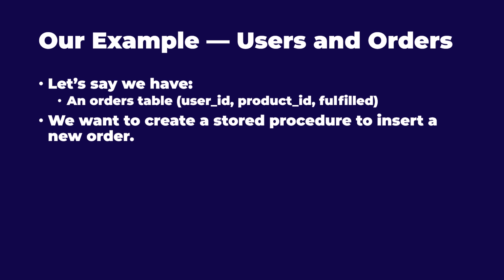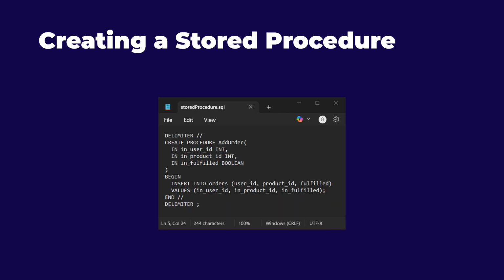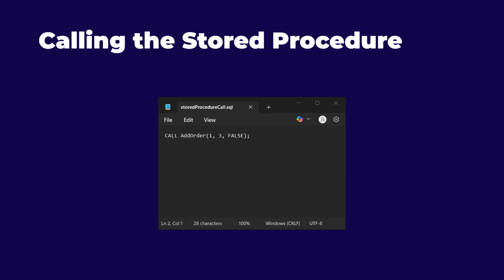SQL Stored Procedures — Automating Reusable Logic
✅ YouTube Description (SEO Optimized):
Title: SQL Stored Procedures Tutorial | Learn How to Automate Reusable Logic

In this video, we build on our SQL tutorial series by introducing stored procedures—a powerful way to encapsulate and automate common SQL tasks.

📌 You’ll learn:

What stored procedures are and why they matter

How to create and call stored procedures in MySQL

How to use them with real tables like users and orders

Common use cases in data management and backend automation

Whether you're new to SQL or brushing up your database skills for interviews or development work, this is a must-know concept.

🛠️ Example tables:

users (id, name, email)

orders (user_id, product_id, fulfilled)

📈 Make your queries smarter and your workflow cleaner with SQL stored procedures.